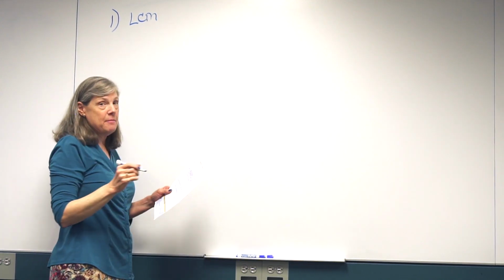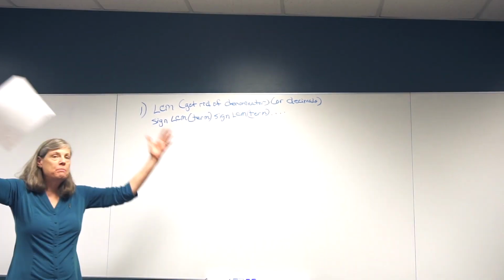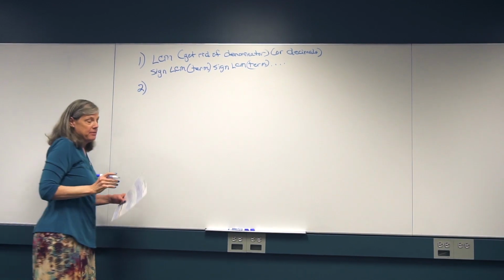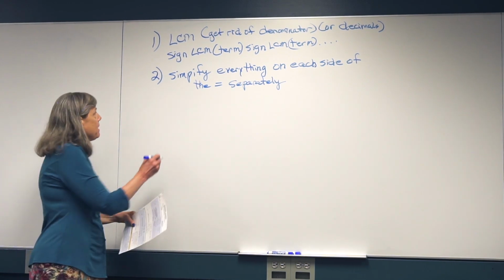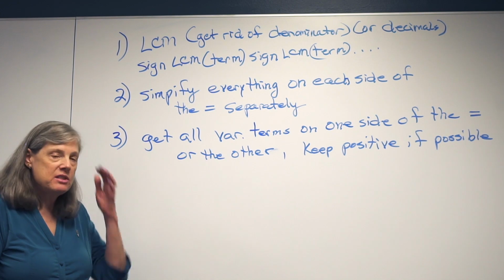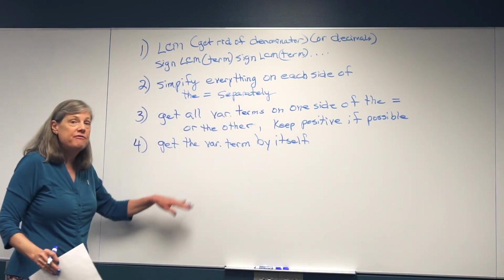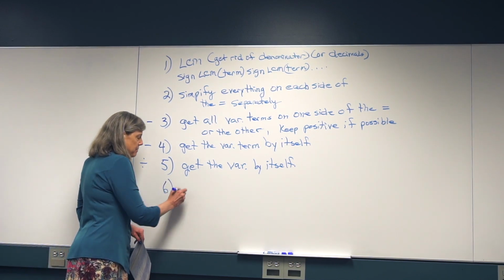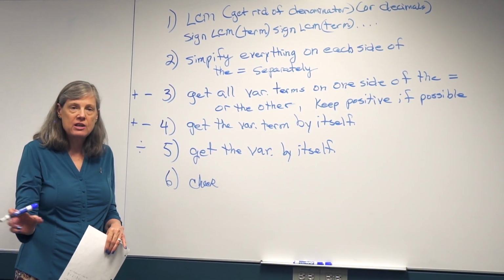Alice's Video Lesson; Steps for how to solve Linear Equations